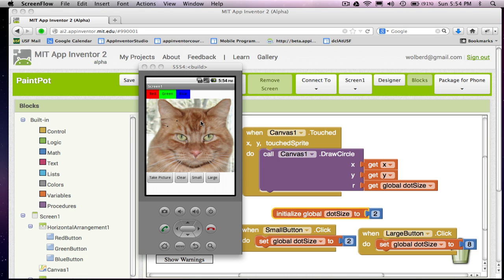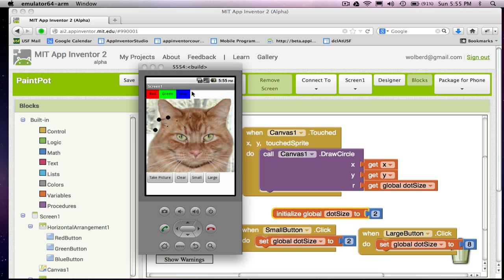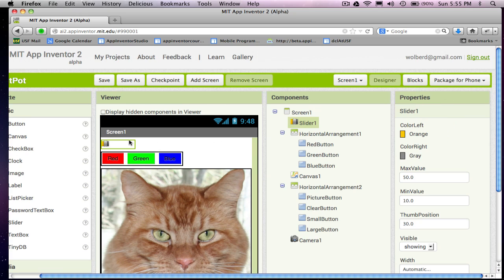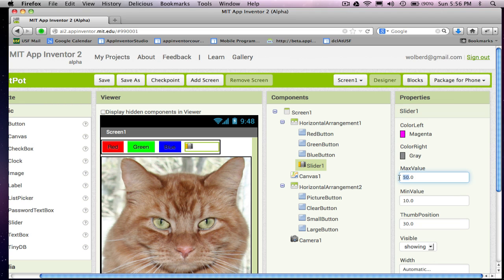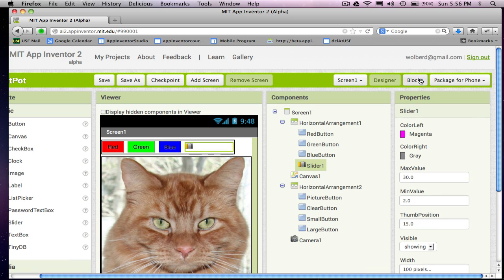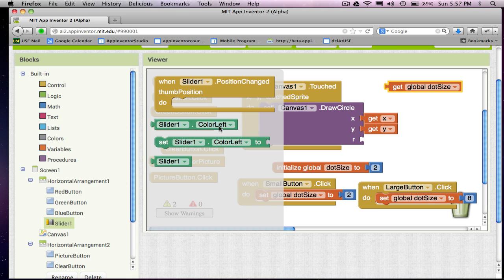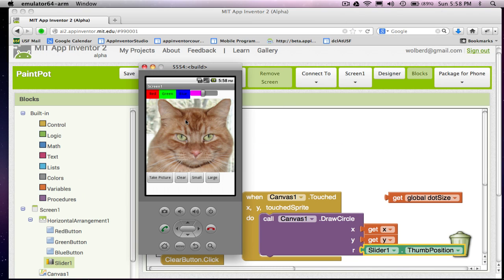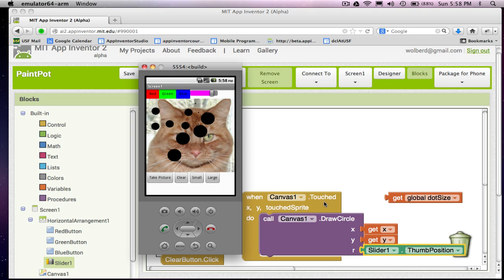App Inventor 2: The Slider Component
In this appinventor.org screencast, Professor Wolber demonstrates the use of a slider component within the Paintpot tutorial